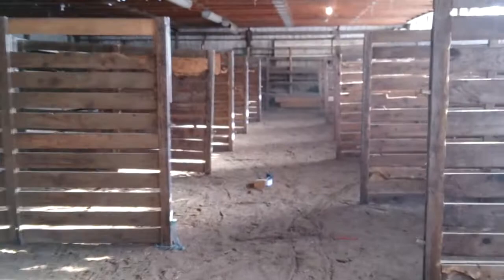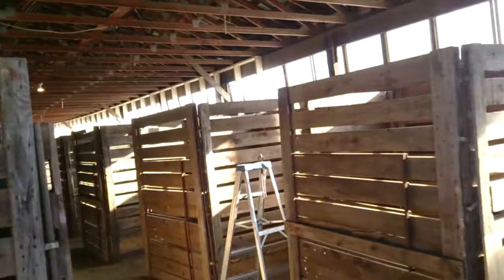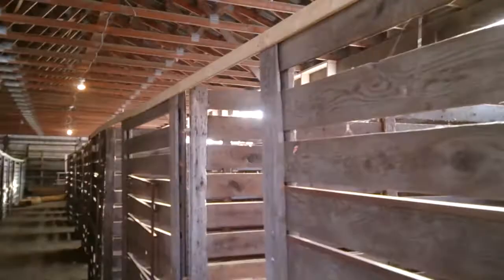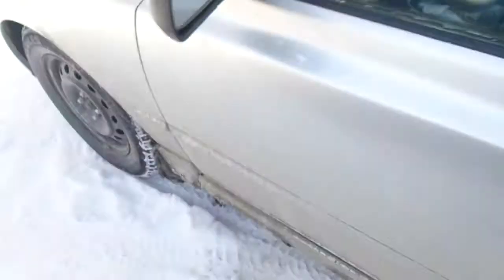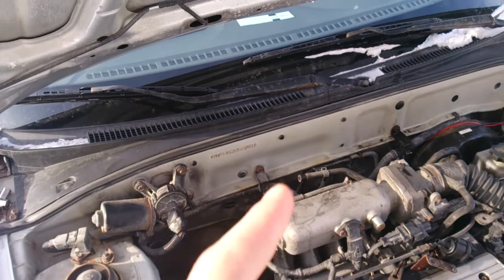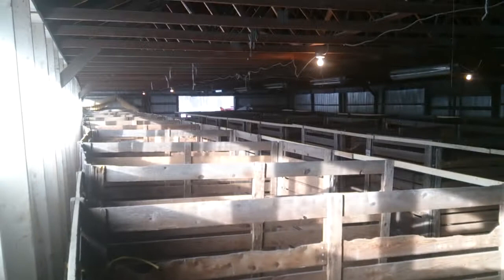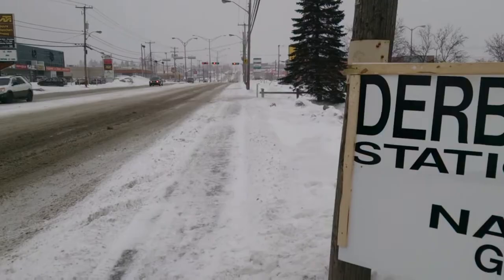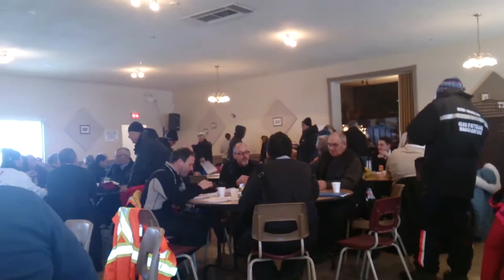Derby D'attelage de Magog Orford Part 1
So i went out to help my Dad as he is the president of the races , here is a look at my view . I did not film a lot because i was working .
Thanks Peeps